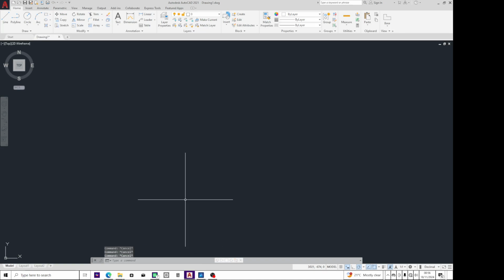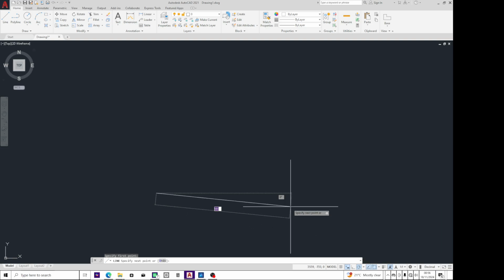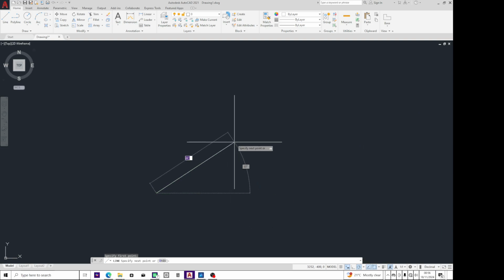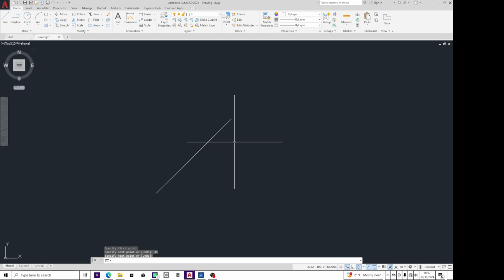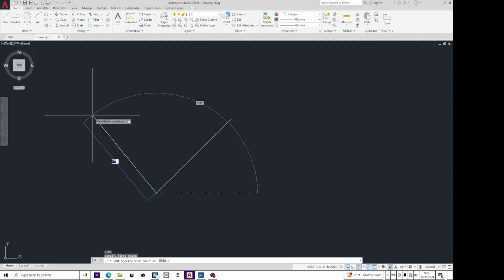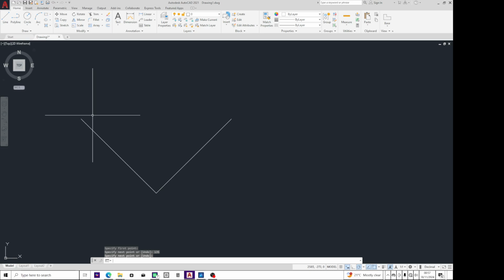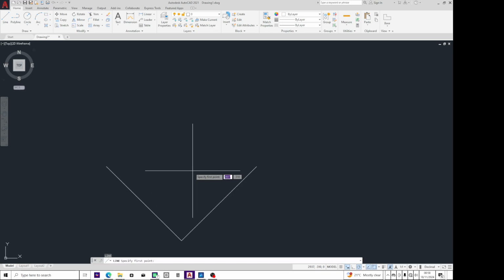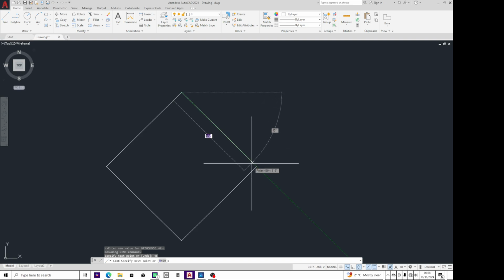LINE COMMAND IN AUTOCAD (PART TWO )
Hello friends,

here is part two about line command and we have covered how to draw inclined angles

follow up and try to excute the task

READ MORE ABOUT THIS CHAPTER :

The LINE command in AutoCAD is one of the most basic and widely used commands in the software, allowing users to create simple straight line segments. Here's a detailed description of how it works:

Purpose:

The LINE command is used to draw straight line segments between specified points in the drawing. Each line segment is defined by a start point and an endpoint, and multiple connected line segments can be created in a single execution of the command.

Command Access:

You can access the LINE command by typing LINE or just L in the command prompt and pressing Enter.

It can also be accessed through the Draw toolbar or ribbon.

Steps to Use the LINE Command:

1. Start the Command:

Type LINE or L and press Enter.

Alternatively, click on the Line icon from the Draw toolbar or ribbon.

2. Specify the Start Point:

After starting the command, AutoCAD will prompt: Specify first point:

Click on the drawing area to specify the first point or enter the coordinates manually.

3. Specify the Next Point:

AutoCAD will then prompt: Specify next point:

Click another location or type in the coordinates to specify the next point.

You can continue clicking or entering points to create multiple connected line segments.

4. Complete the Line:

To finish the line, press Enter or Esc after selecting the last point.

You can also press C and then Enter to close the line back to the starting point, creating a closed shape.

Key Features and Options:

Undo (U): You can type U at any time to undo the last line segment.

Close (C): Typing C allows you to close the shape by connecting the last point to the first point, forming a polygon.

Coordinate Input: You can specify points by typing exact coordinates in the format (X, Y) or (X, Y, Z) for 3D spaces.

Polar Tracking: AutoCAD will provide polar tracking (alignment at specific angles) as you move the cursor, allowing you to easily create lines at predefined angles (e.g., 0°, 45°, 90°).

Additional Tips:

Direct Distance Entry: If you're drawing a line at a specific angle, you can use direct distance entry. After specifying the first point, move the cursor in the desired direction, and type the length of the line segment.

Ortho Mode (F8): Turning on Ortho Mode will restrict the line movement to 90-degree increments (horizontal or vertical lines only).

Object Snap (OSNAP): Using object snap will help you precisely connect lines to other objects (such as endpoints, midpoints, or intersections of other lines).

Applications:

Drawing the boundaries of objects such as walls, structural elements, or any part that can be represented by straight lines.

Sketching out basic geometric shapes before using more advanced AutoCAD commands to modify the shape.

Creating guidelines, grids, or reference lines for more complex designs.

Common Uses of the Line Command in Architecture:

Drafting floor plans and elevations.

Creating reference lines for walls, windows, and doors.

Drawing beams, columns, or other structural elements.

In summary, the LINE command is fundamental for creating geometric shapes and designs in AutoCAD, forming the basis for most drawings. It can be combined with other commands for more complex constructions.

add comments and suggestions to be helped